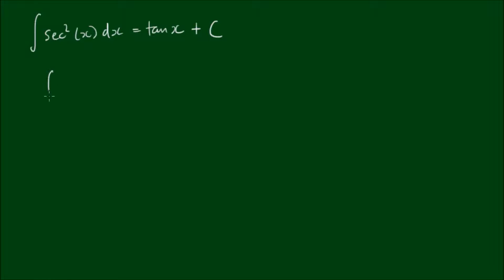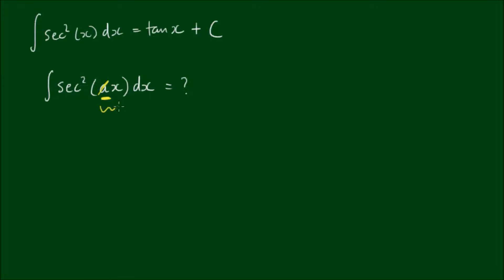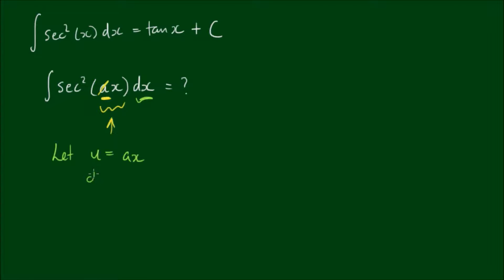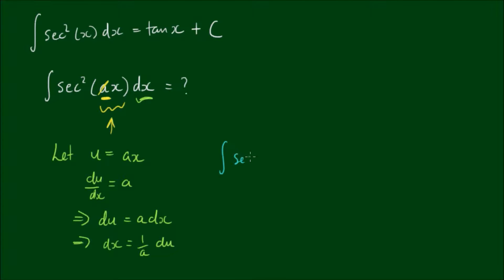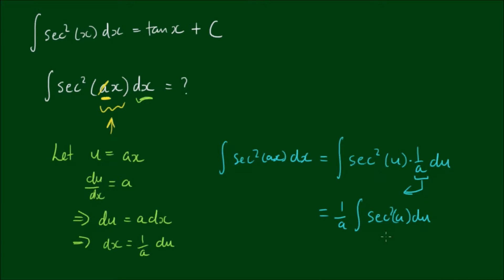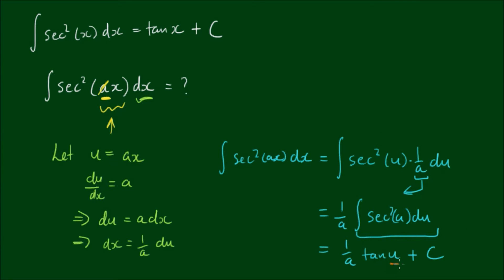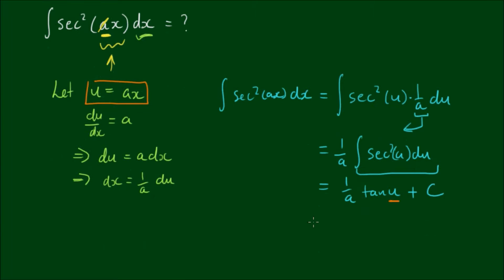How do I integrate sec^2(ax)dx?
So we have seen how to integrate sec^2(x)dx (link below), but how do we integrate sec^2(ax)dx, now that we have to deal with an "annoying" coefficient in front of the x?

Can we get rid of the coefficient a? Yes, we can if we substitute ax for u. So we let u = ax and manipulate the integrand into a form that we can integrate.